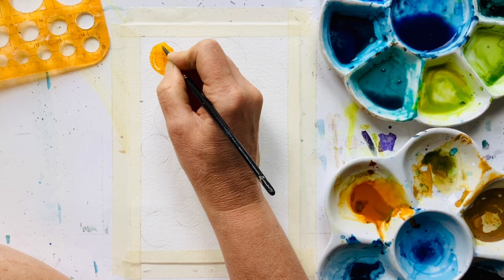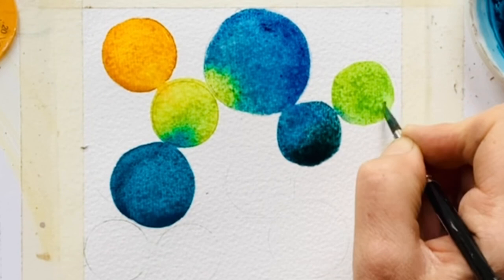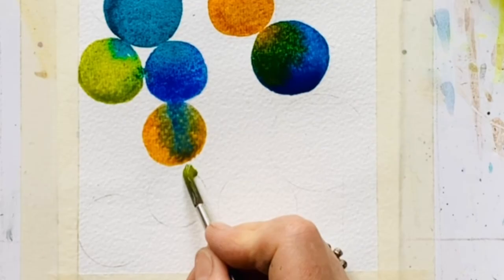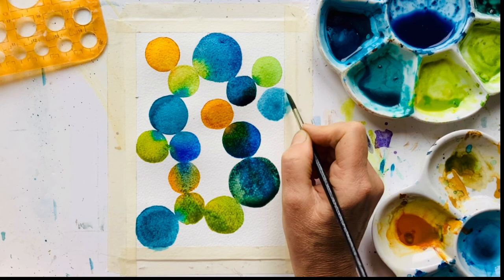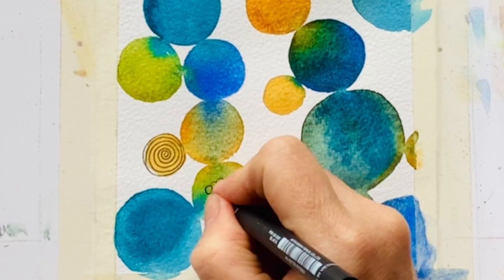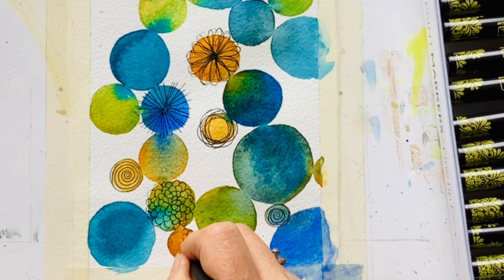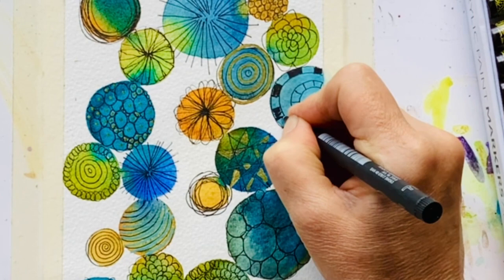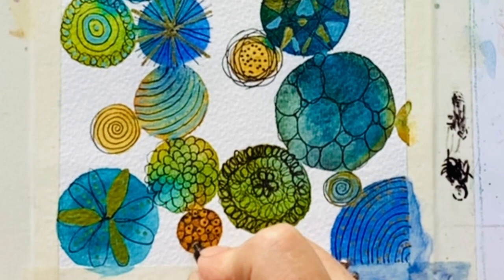Simple line and wash watercolour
Day 2 of World Watercolor Month is all about Passion, and my passion is watercolour. I also love line and wash, so I thought these circular doodles would be perfect. After letting the watercolour flow and create beautiful merges, I’ve added ink doodles. It’s a simple and fun exercise to let your mind wander.

If you enjoyed this you might like my weekly tip or trick which I share on Sunday. Or if you are looking for in depth courses, take a look

If you are doing World Watercolor Month and need some motivation, why not come on over to Facebook and join me?